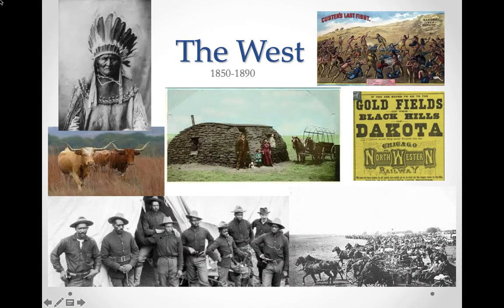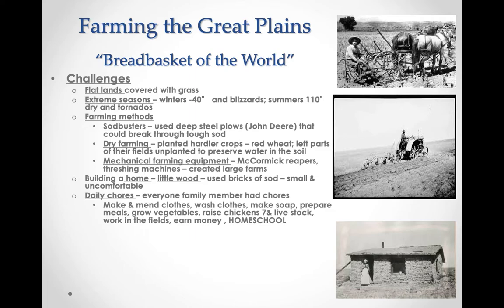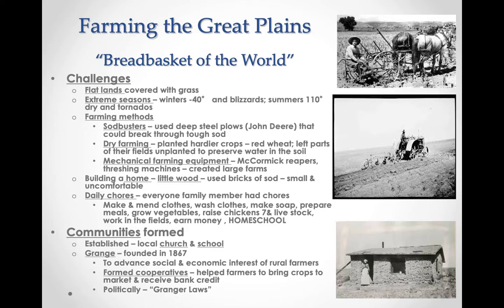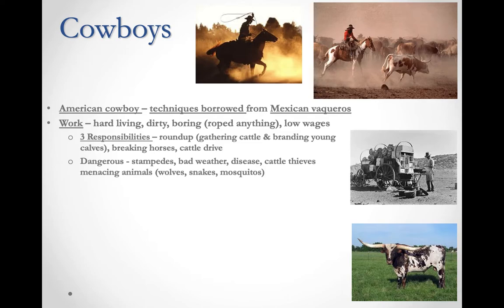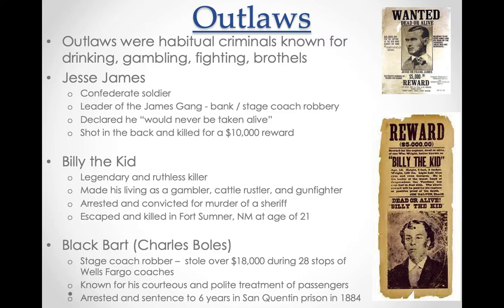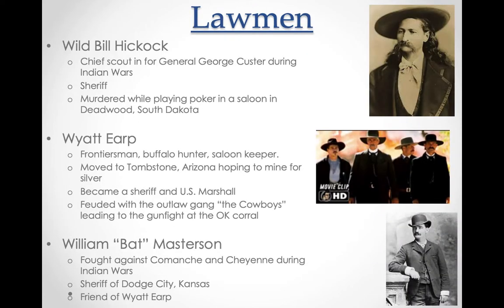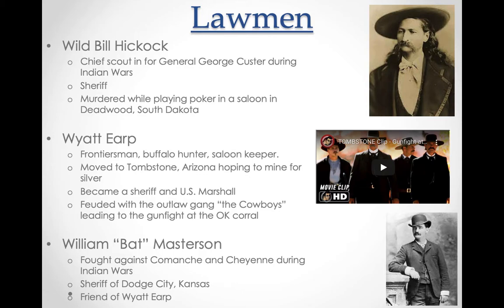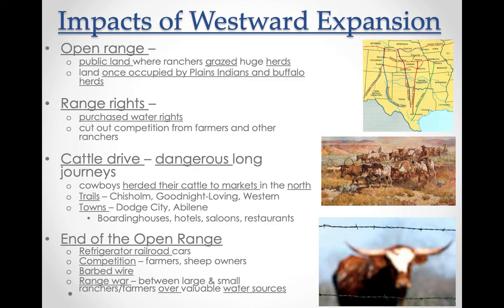Settling the Plains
A video lecture on the people, events, and changes that occurred as American settlers settled the Great Plains during the late 1800's